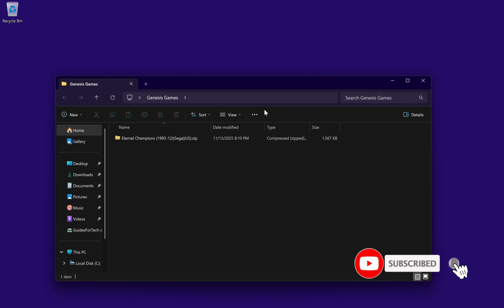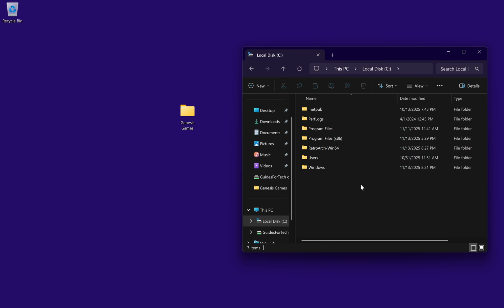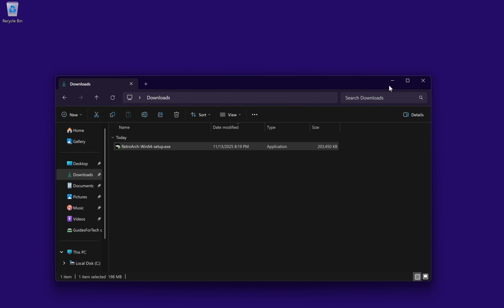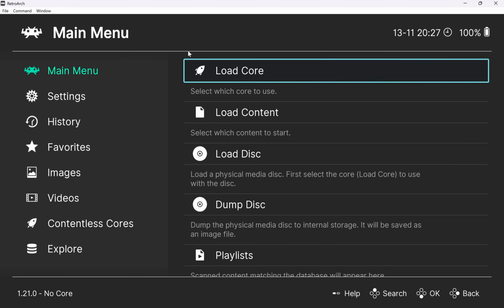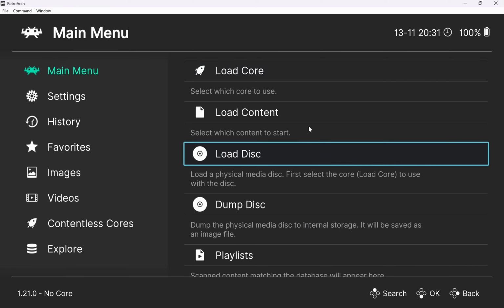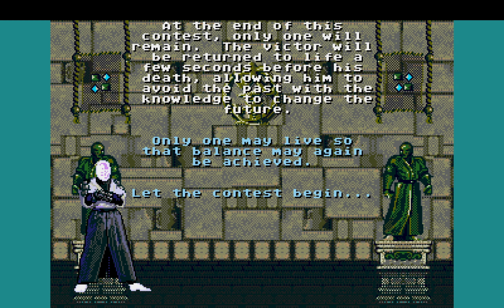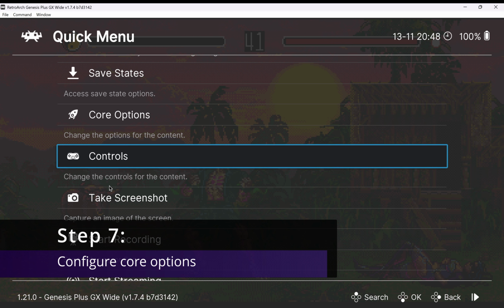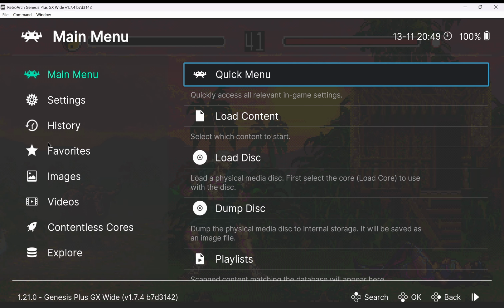How to Play Sega Genesis Games on PC (RetroArch Tutorial)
Play Sega Genesis on your Windows PC or Laptop using the RetroArch emulator. This step-by-step tutorial will show you how to play in high quality and minimal lag.

Instructions:
00:00 Intro: How to play Sega Genesis games on PC
00:06 Prepare Genesis games
00:58 Install RetroArch
02:16 Set up Genesis in RetroArch
02:58 Launch Genesis game
03:41 Save and load games
03:56 Set up controls and hotkeys
04:30 Configure core options